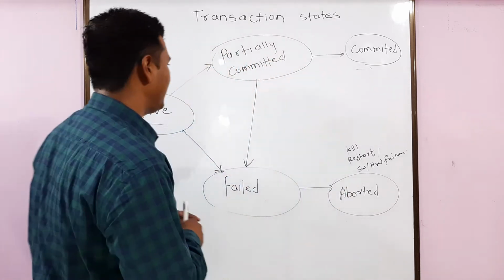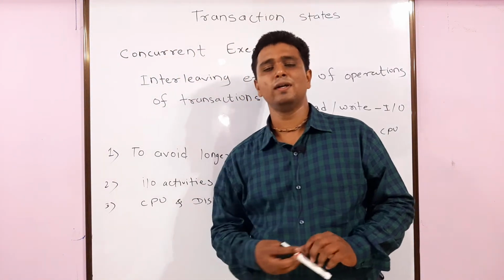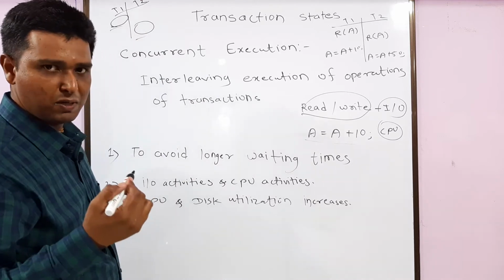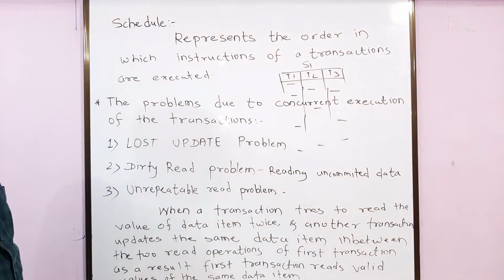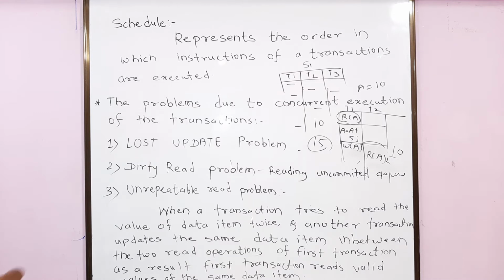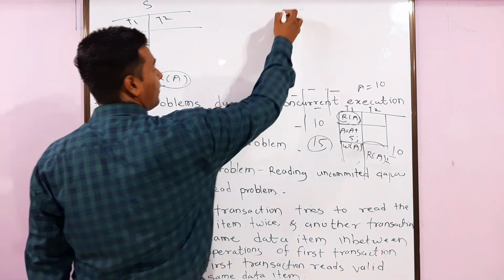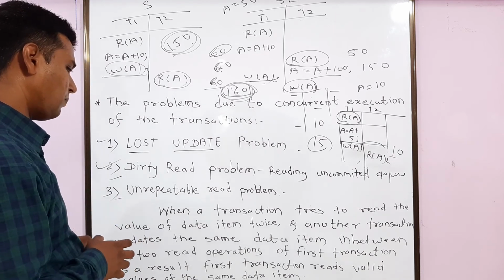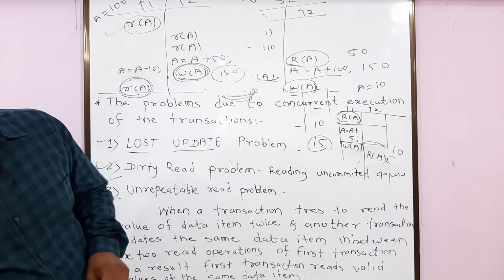Transaction and Concurrency Part2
you will learn basic but imp concept of Transaction & Concurrency Control
Understand the State Transition Diagram of Transactions. also learn what is schedule.